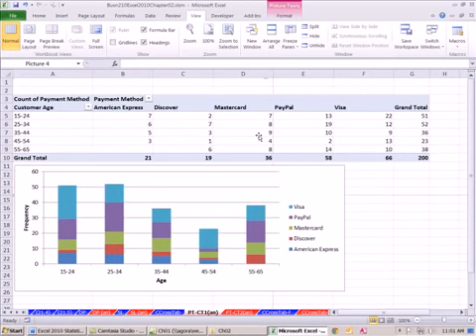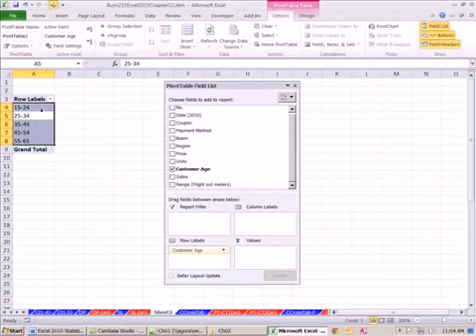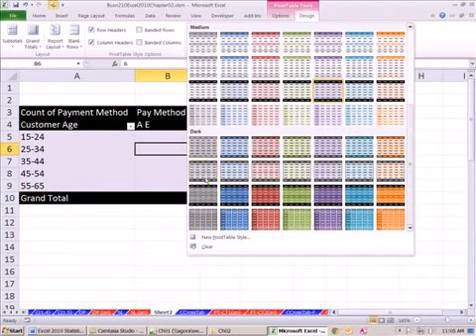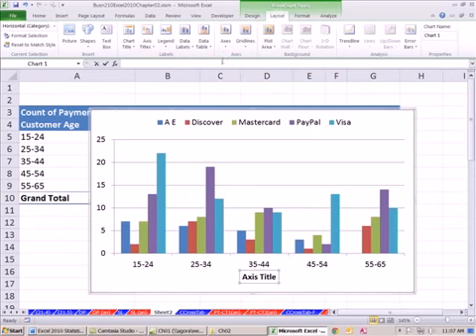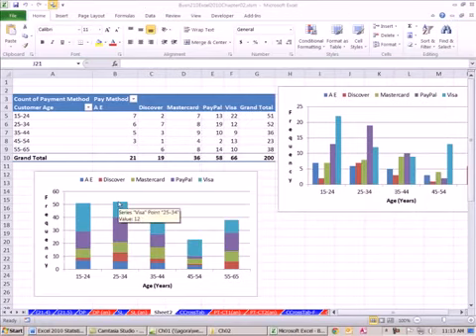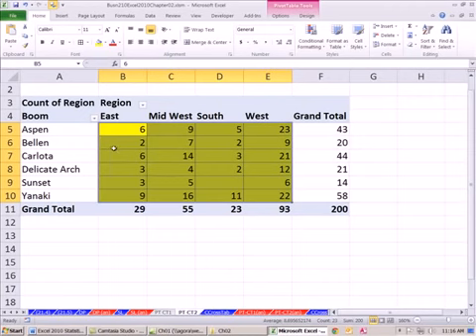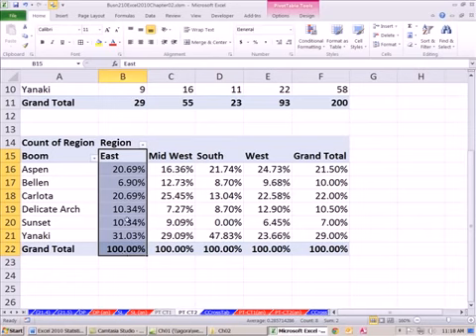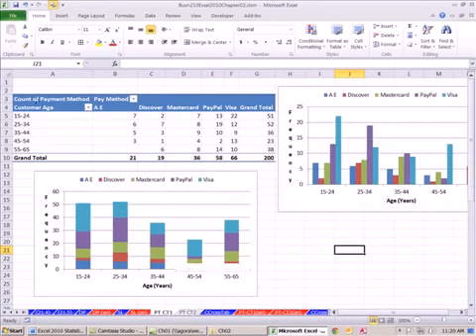Excel 2010 Statistics 21 Cross Tabulation With PivotTable Frequencies and Column Row